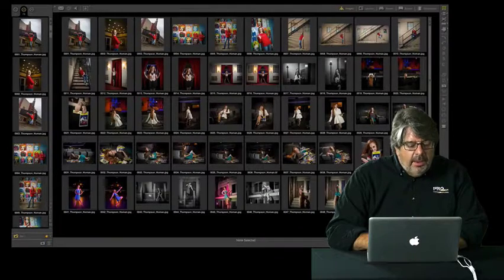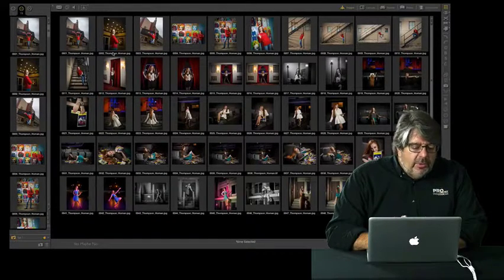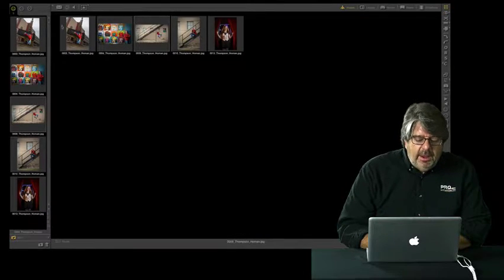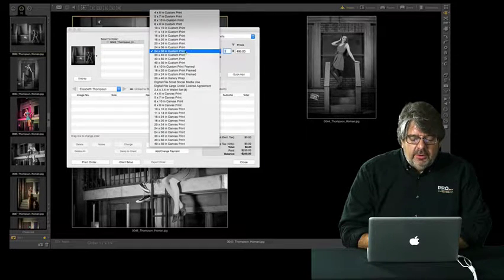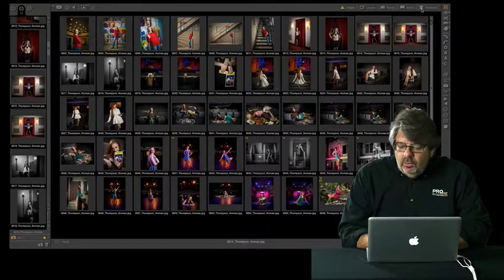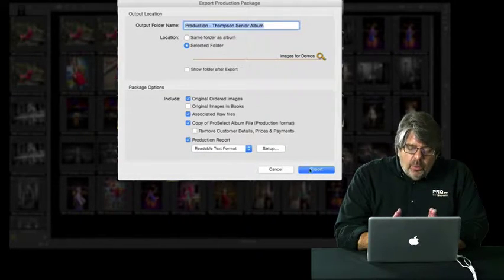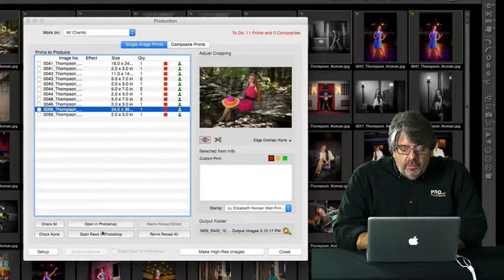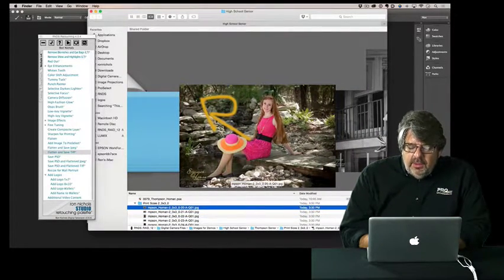From Ordering to Final Production in ProSelect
See how easy it is to compare images, place orders, create invoices, order digital files and produce everything automatically using ProSelect Pro.  Ron Nichols also shows how ProSelect easily integrates with StudioCloud management software.